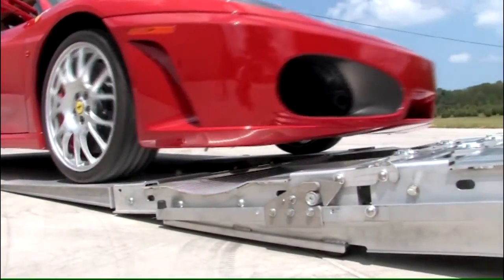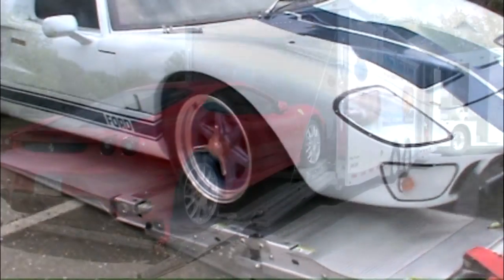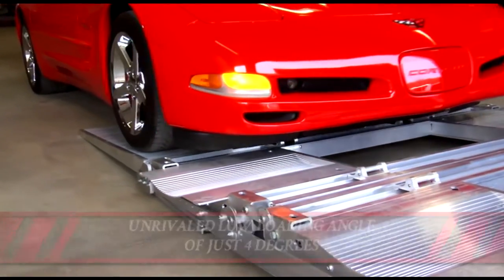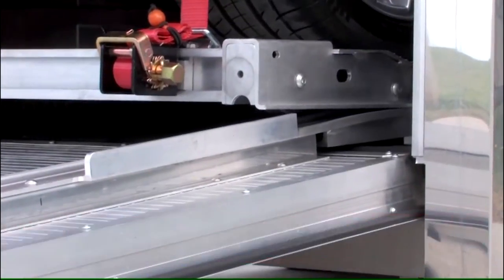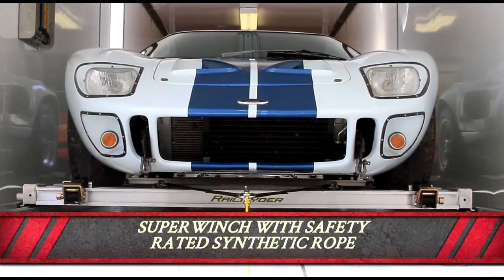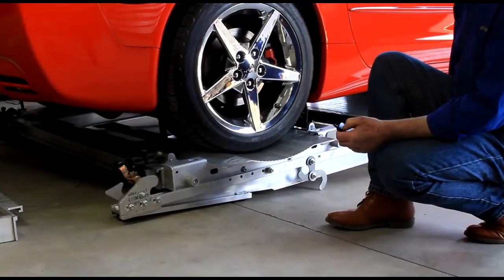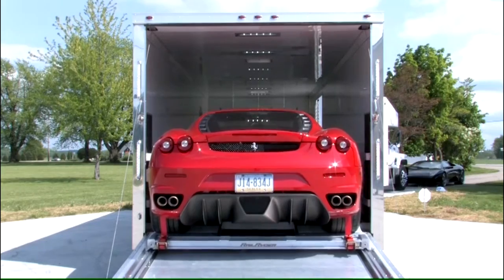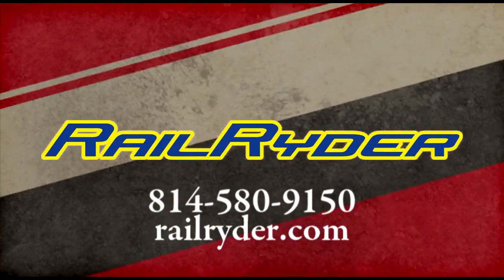Loading into an Enclosed Car Trailer with Rail Ryder